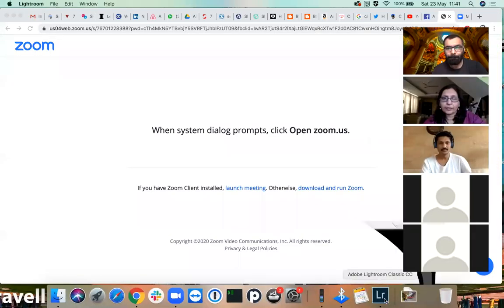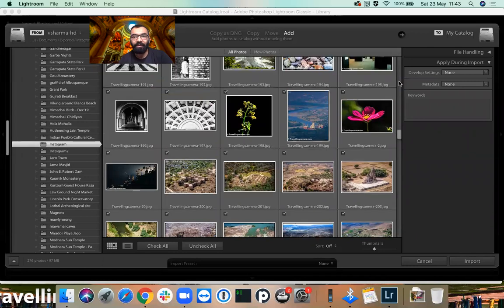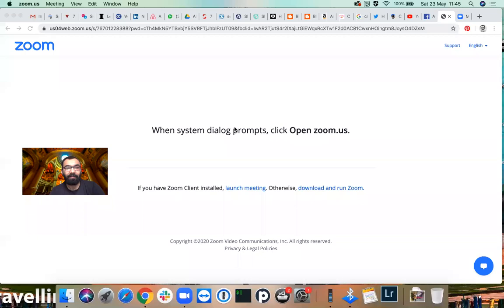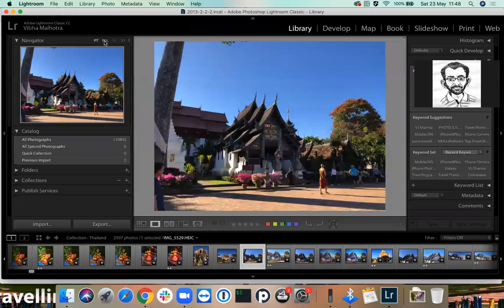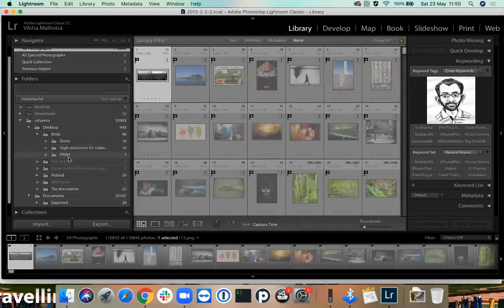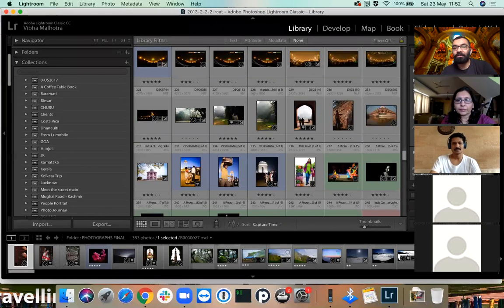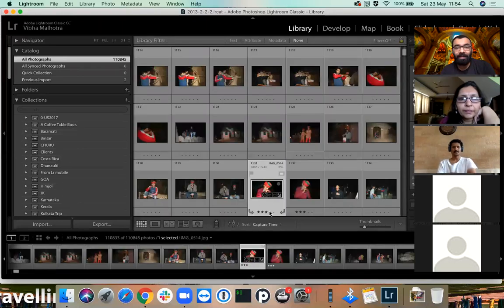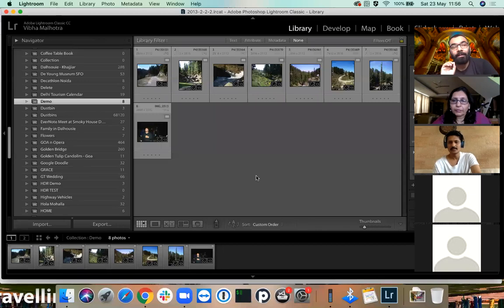Quick introduction to the Power of Adobe Photoshop Lightroom and It's Photo Management capabilities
This covers :
1. What is Adobe Photoshop Lightroom?
2. Why it's called "Lightroom'?
3. How Lightroom takes very good care of Photographers' Workflow - Shoot, download, filter, edit, export & deliver.
3. How Lightroom Catalogs are most effective ways to manage thousands of photographs/videos?
4. Basics of Library Module in Adobe Photoshop Lightroom : Catalog, Import, Folders, Collections, Metadata, Keywords etc.